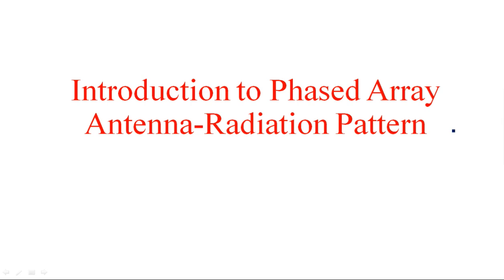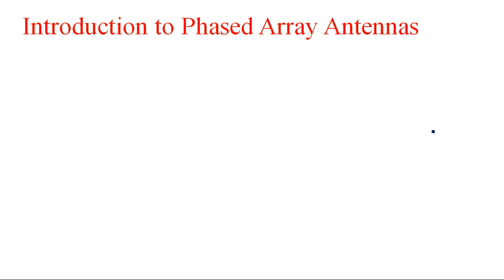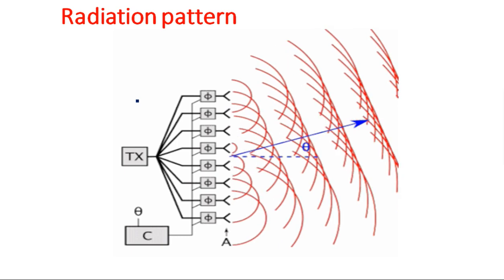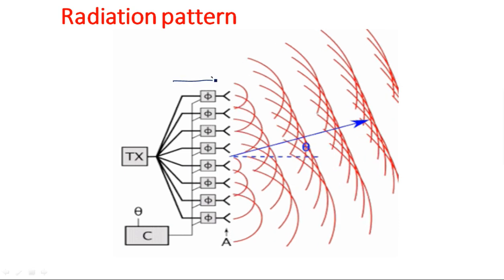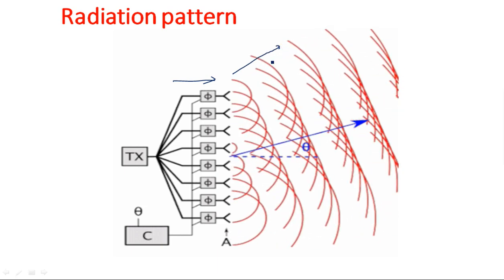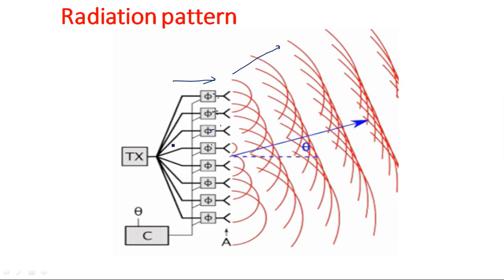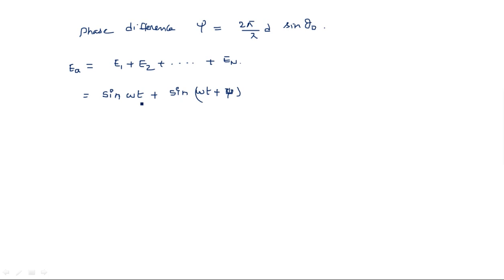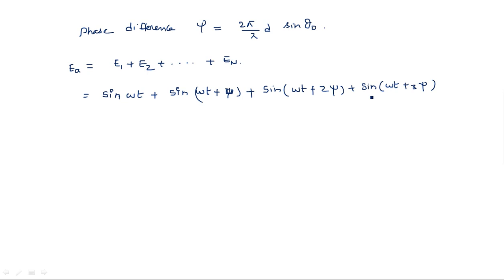Array antennas | Phased | Radiation Pattern | Radar Systems | Lec-67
Radar Systems
Introduction to phased array antennas radiation pattern